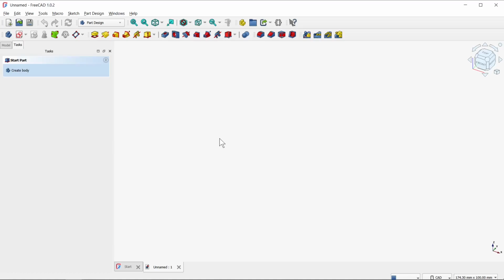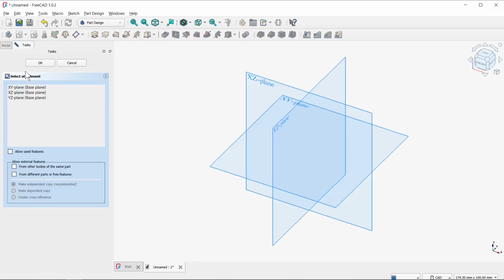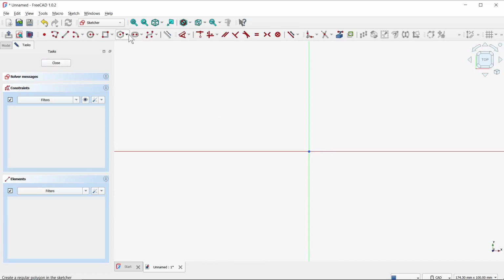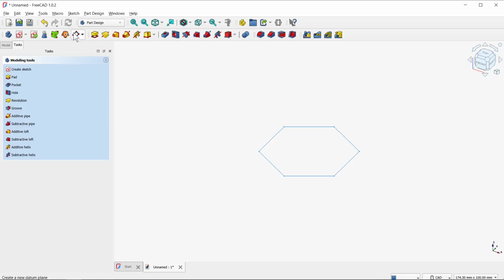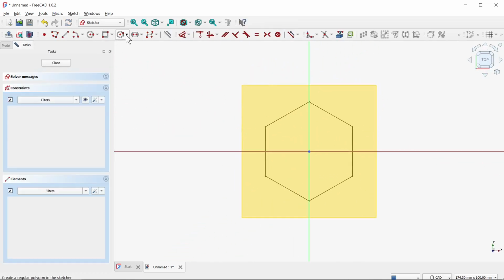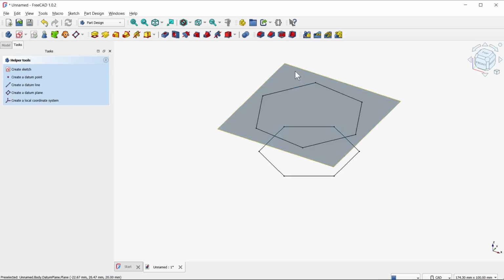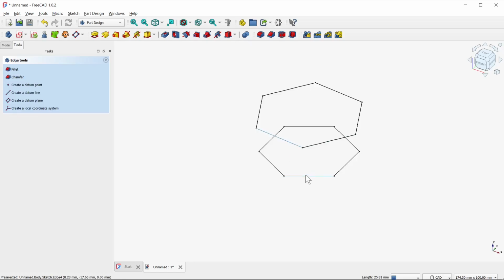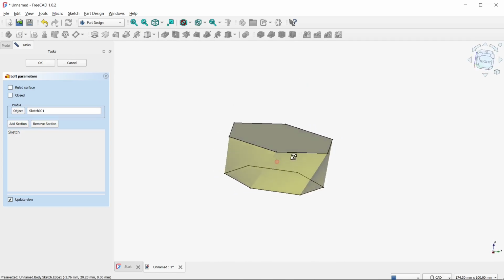How to Use Loft in FreeCAD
Learn how to use Loft tool in FreeCAD. This step-by-step guide explains how to loft between sketches or faces in both the Part and Part Design Workbenches.